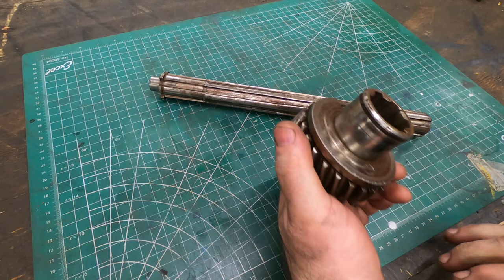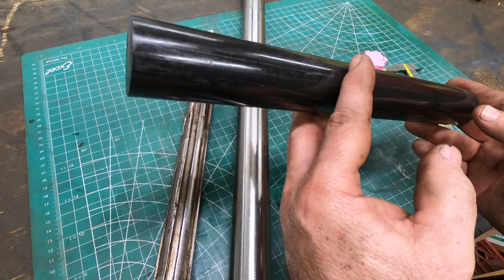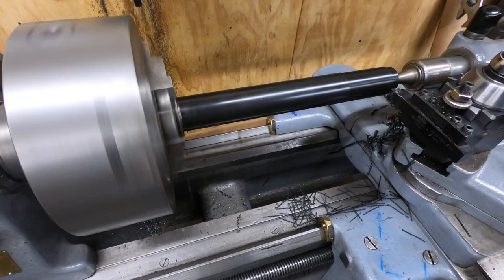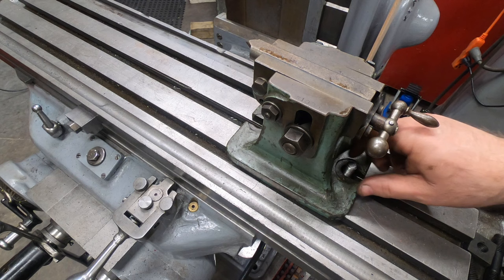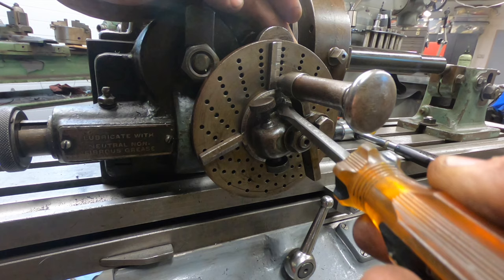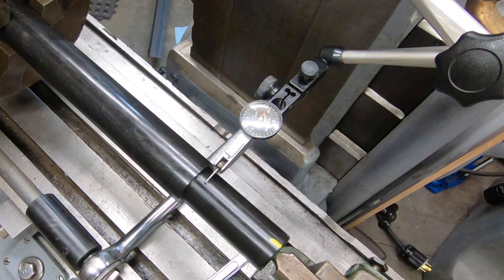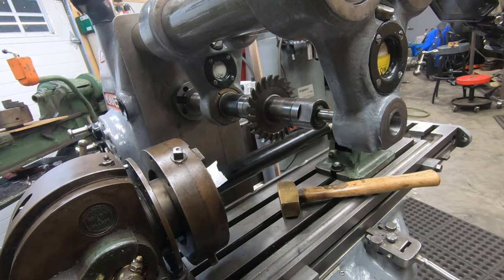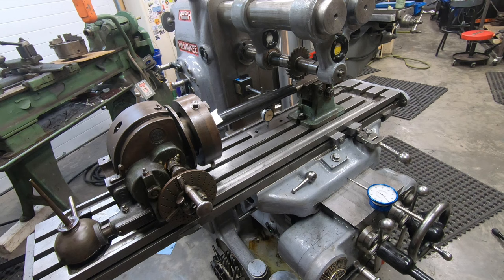K&T Universal Milling Head Drive Shaft - Part 1 - Setting up to machine a 6 spline shaft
The drive shaft on the K&T Universal Milling Head is severely work. This is the first part in my attempt to manufacture a new drive shaft.